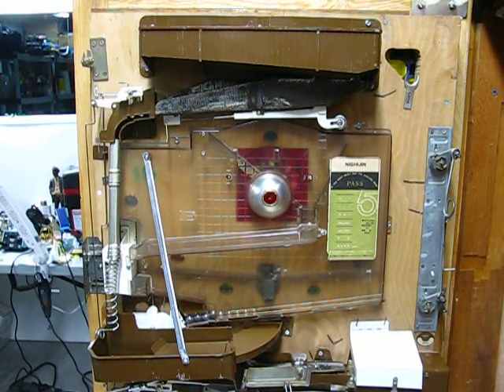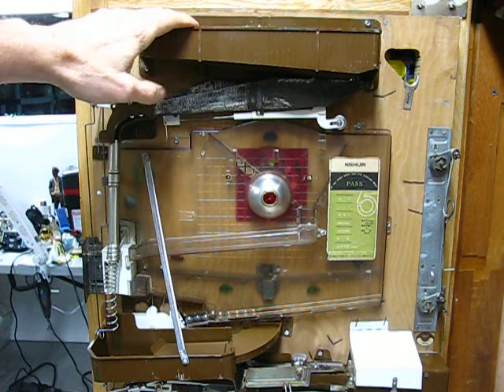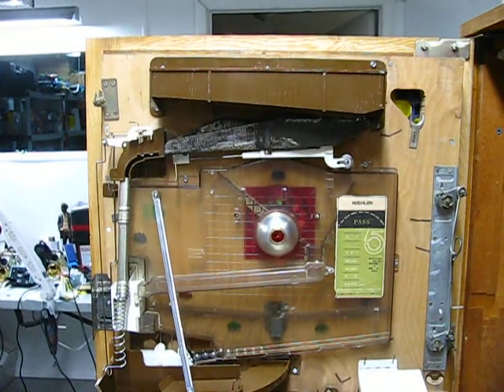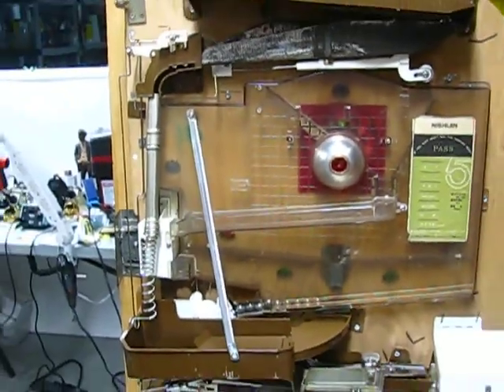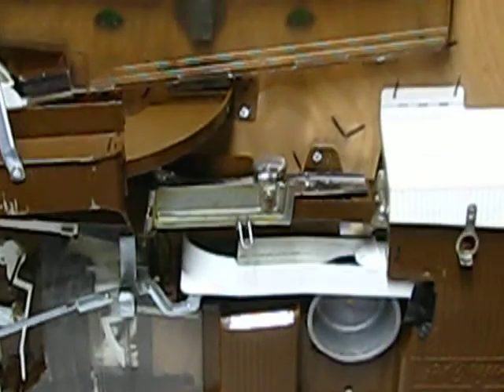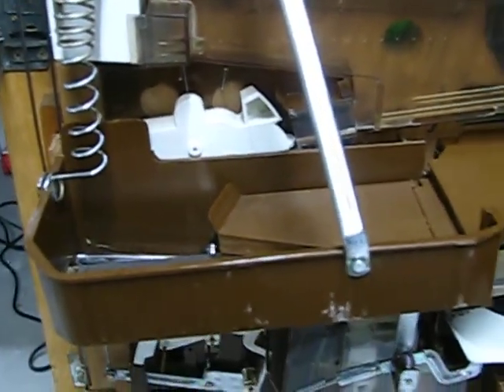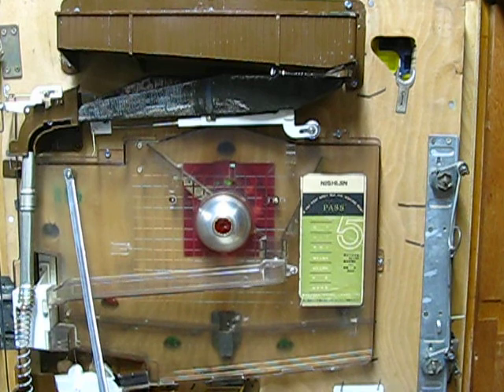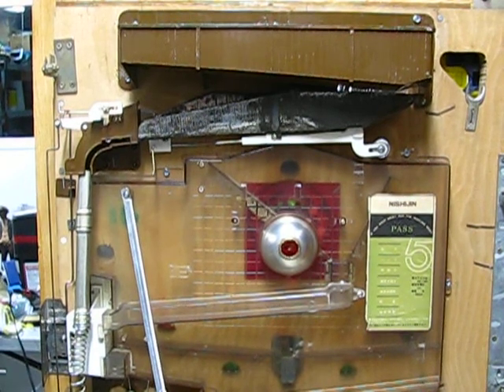Visually observing the rear assemblies of a Nishijin Pachinko in action.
Just figured out a way to visually inspect the rear of Pachinko machines operations ,after repairs and restoration etc. Watching the machines actions is a good way to determine its performance. I still have to create a wire harness for the lamps and install a 9v power supply.